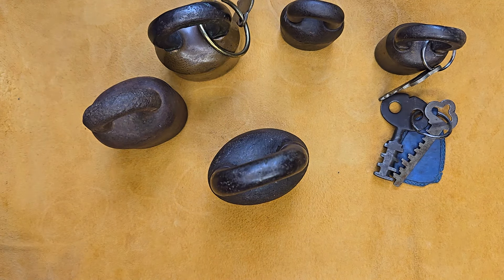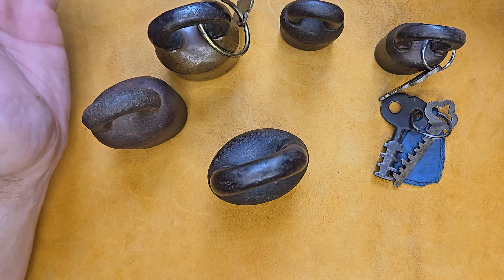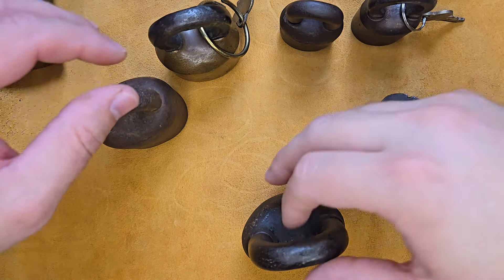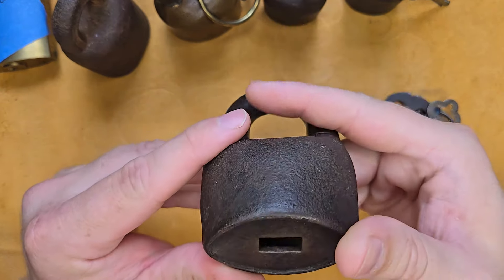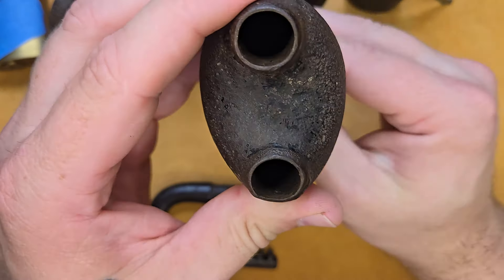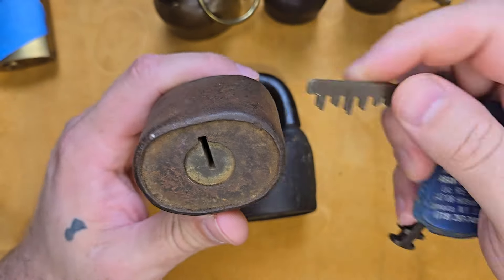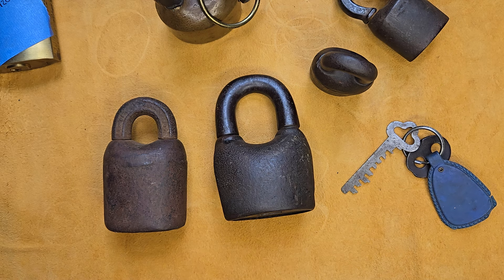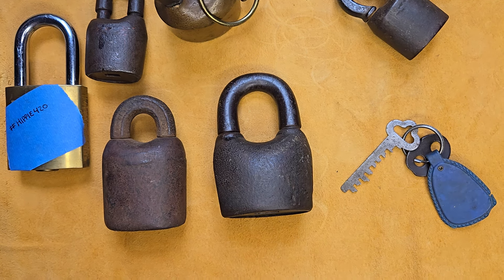hippie420 Showing off my oldest locks!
For his 420 giveaway contest, he asks us to show our oldest locks in our collection! And I could not help myself but gladly show off my small collection of Scandinavian Locks! so hang on tight and enjoy the show! Annnnd Happy picking!